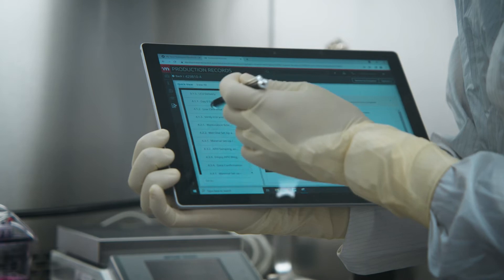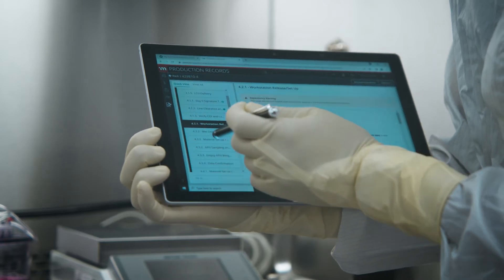How BioBridge Global and Dendreon Use MasterControl’s Modern Manufacturing Execution System (MES)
BioBridge Global and Dendreon are two innovative life-science companies delivering life-changing products. But paper batch records and other issues had them looking for a modern manufacturing execution system (MES).

See the different ways they each benefited from paperless manufacturing. You’ll also learn the advantages of pairing a modern MES with a connected quality management system (QMS).

Download the BioBridge case study to understand how to integrate electronic batch records with a QMS,

See how to MasterControl Manufacturing Excellence can deliver modern digitized manufacturing to your organization,